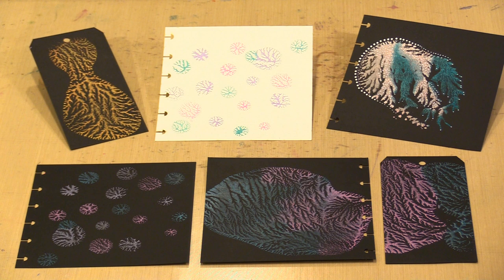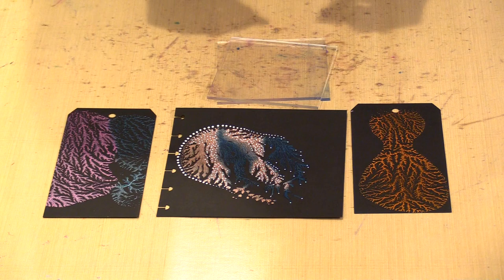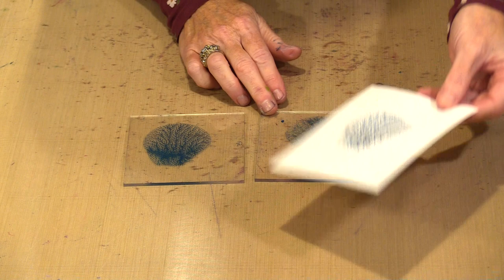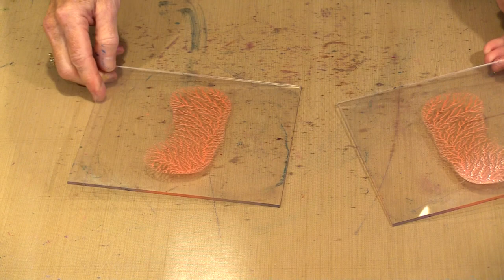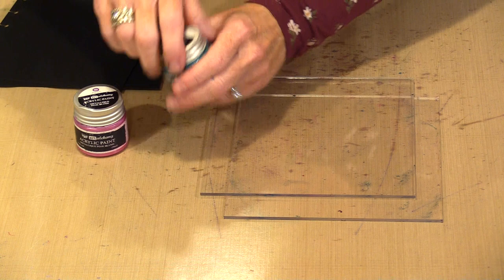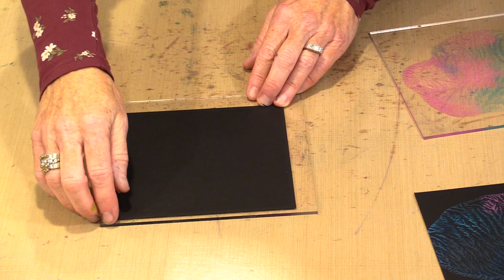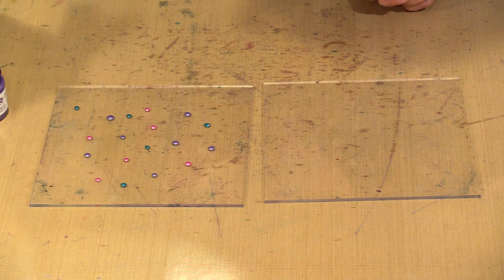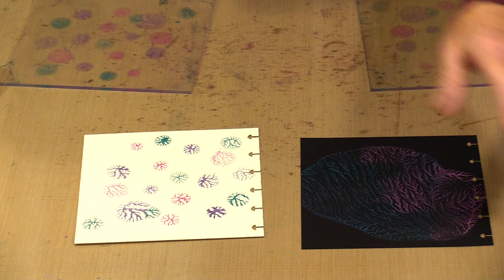Pressing Your (Creative) Luck... Creating Dendritic Prints by Joggles.com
* Joggles Clear Acrylic Stamp Mounts